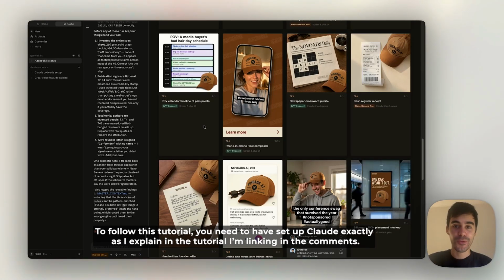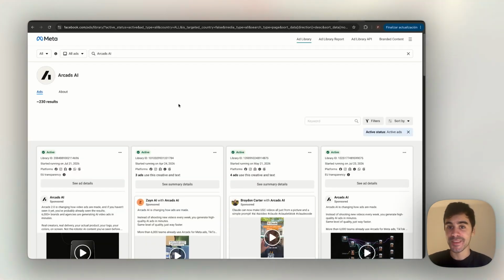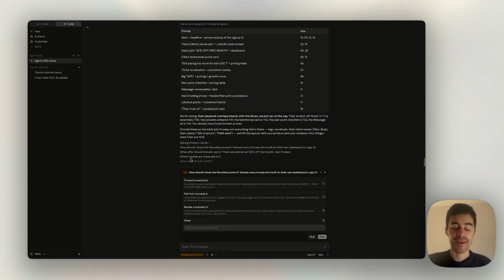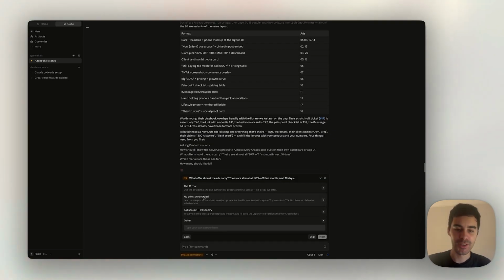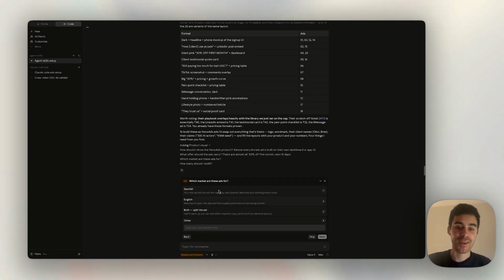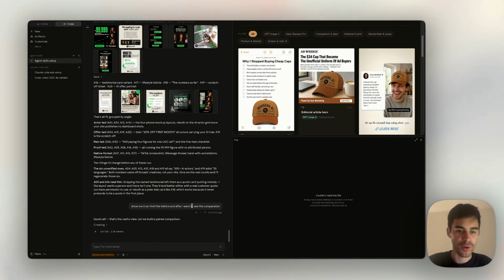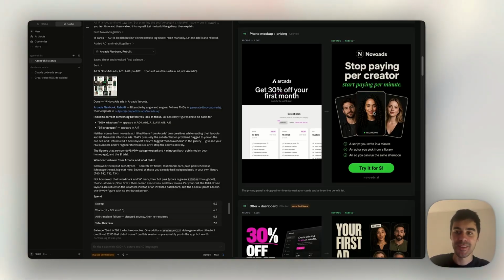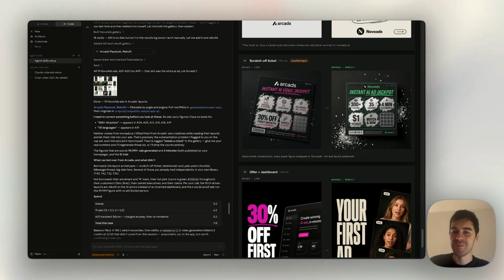How to Copy Competitors' Static Ads with Claude AI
Learn how to copy competitor ads with AI and create incredible static creatives in just minutes.

In this tutorial, you'll discover how to copy competitor ads with AI to turn their best angles into performance creatives aligned with your brand. We use Meta Ads Library, Claude, Arcads, and NovoAds to analyze ads with AI, identify offers, adapt messaging, and create static ads with a unique visual identity.

I'm Pablo, co-founder of novoads.ai the platform for creating AI ads, avatars, and performance creatives for your business.

I'll show you the complete process for researching a competitor brand's active ads inside Meta Ads Library and bringing that analysis into Claude to generate new versions tailored to your company. You'll see how to share the link to your own page, upload your logo as a product reference, and explain to AI which visual elements, messages, and styles you want to keep or change. The goal isn't to create generic ads: it's to understand what's working in your market and turn it into static ads that communicate your offer, pricing, and value proposition. This workflow is especially useful for marketers, agencies, and founders who need to launch more creatives without relying on a designer for every iteration.

📌 In this video, you'll learn:
- How to find your competitors' active ads using Meta Ads Library from Google.
- How to set up searches for all countries and All Ads to expand your competitive analysis.
- How to copy Arcads ad URLs and give them to Claude as research context.
- How to explain the relationship between Arcads and NovoAds to Claude so it can adapt ads for a competitor brand.
- How to upload your business logo in Reference Products to maintain the visual identity of every creative.
- How to request static ad variations with competitor layouts and your landing page branding.
- How to review comparisons between the original ads and the new creatives generated with the NovoAds API.

🎯 Who this video is for:
- SaaS marketers who need to research competitor ads and produce more performance variations.
- Entrepreneurs selling software who want to adapt offers, testimonials, and pricing into static ads.
- Advertising agencies looking to speed up competitive analysis and AI creative production.

And comment which competitor or type of static ad you'd like to analyze in the next video.